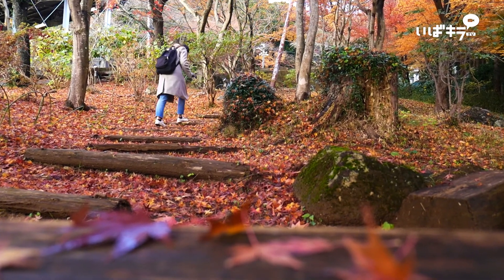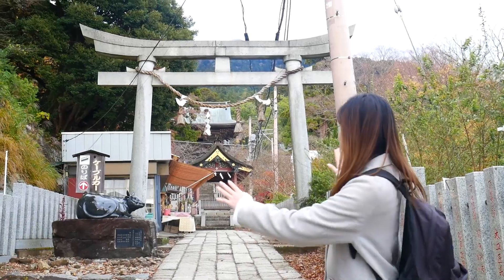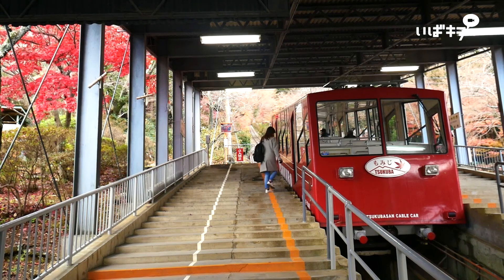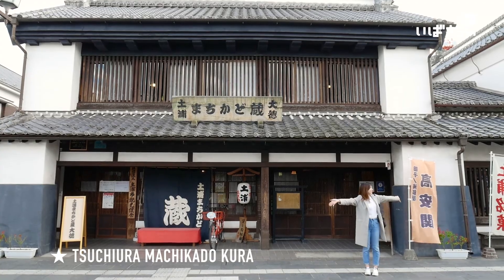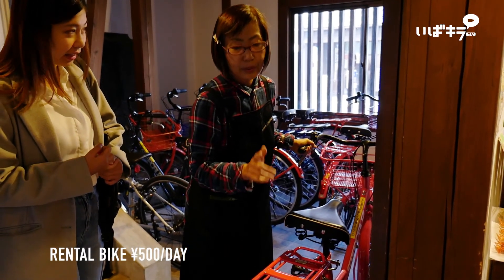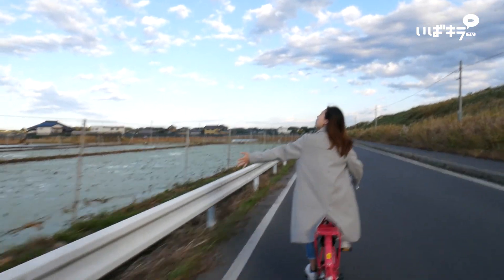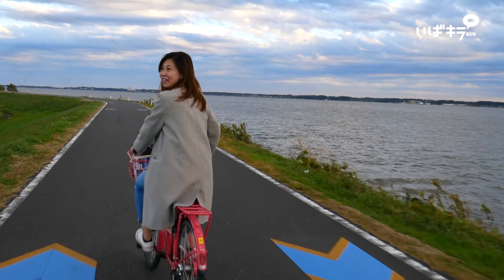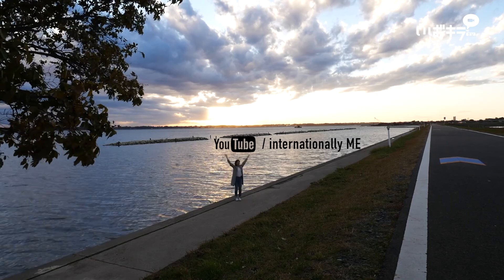【internationally ME】Hiking & Cycling in Ibaraki ,JAPAN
Great way to enjoy nature just outside of Tokyo is visiting Ibaraki,
Hiking around Tsukuba Mountain brings you to the wonderful world filled with nature.

You can also cycle around lake side at Tsuchiura, which gives you a phenomenal bicycle experience.
Enjoy beautiful, grand view of Ibaraki.